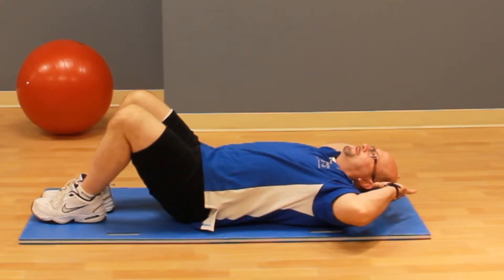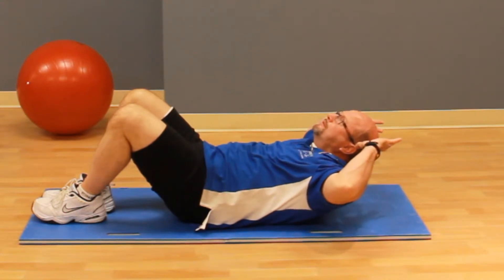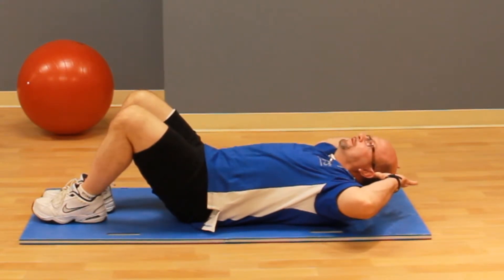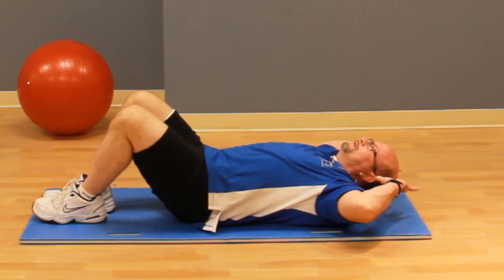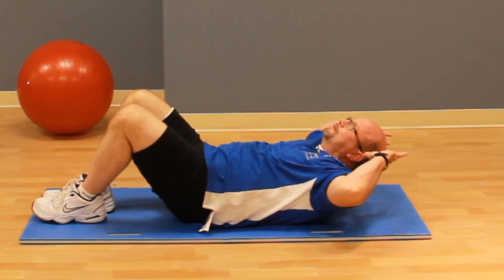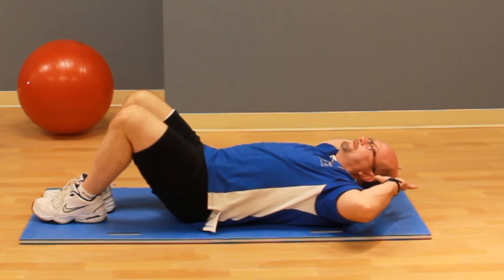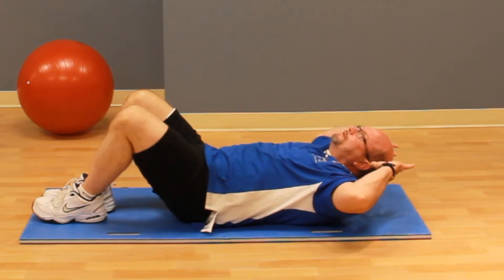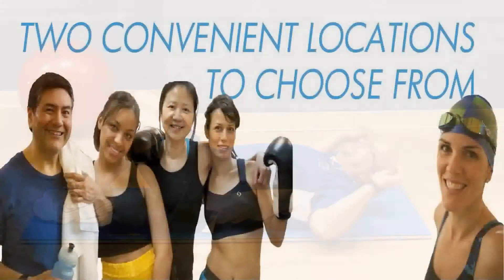Ab crunches on the floor